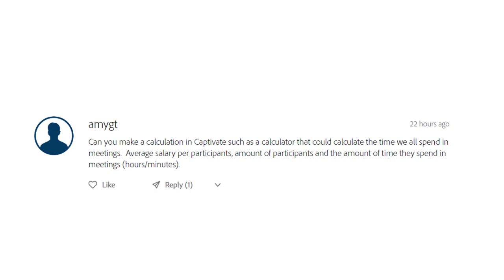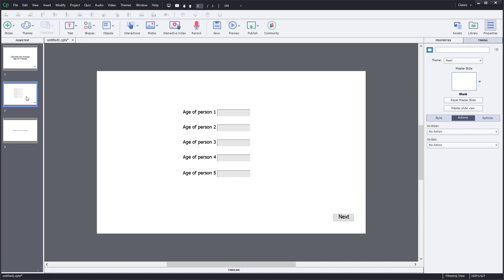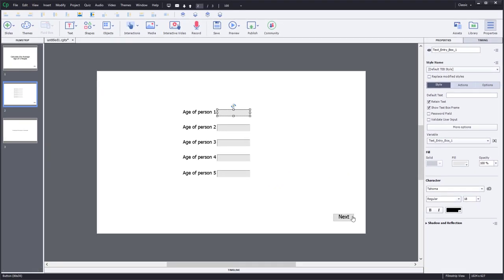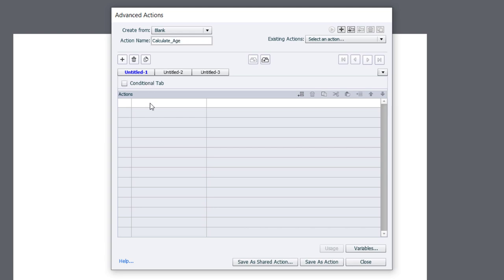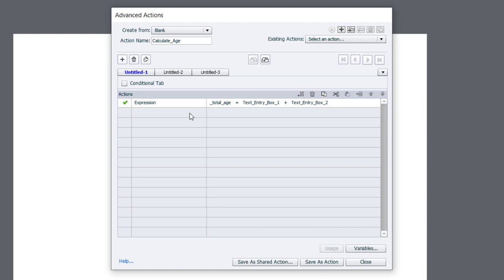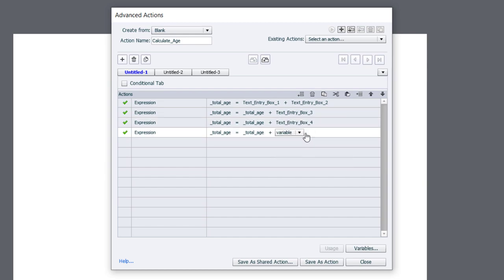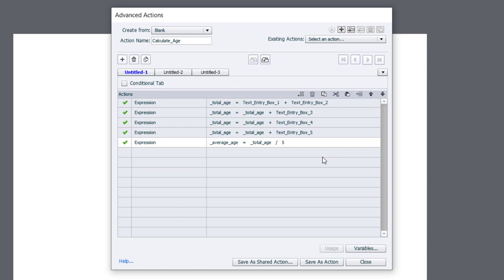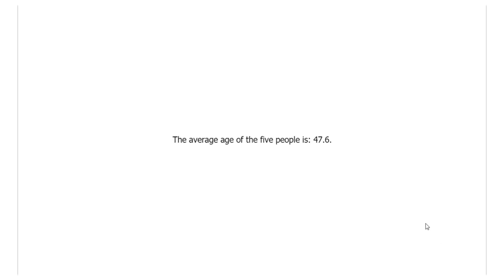Complex Calculation in Adobe Captivate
In this video tutorial, I show you how you can use several expression actions to perform more complex calculations in Adobe Captivate.